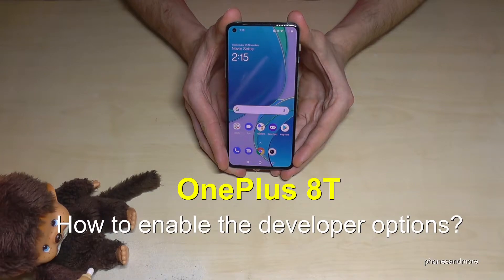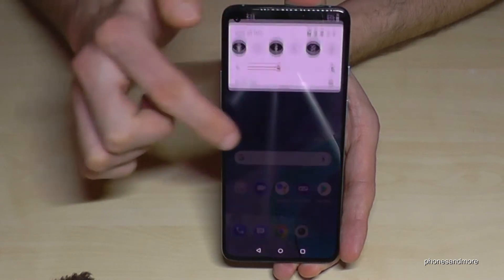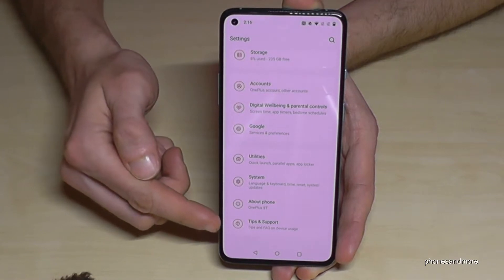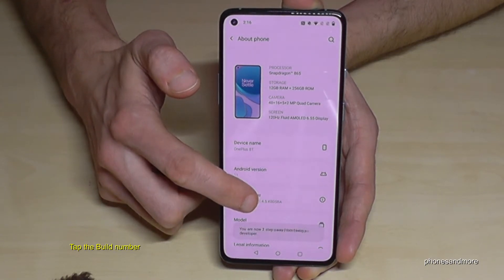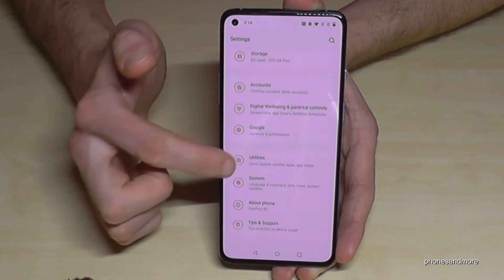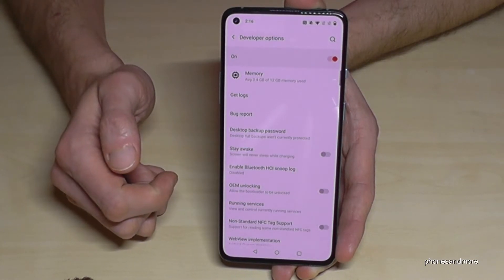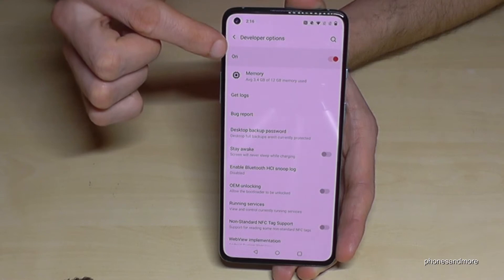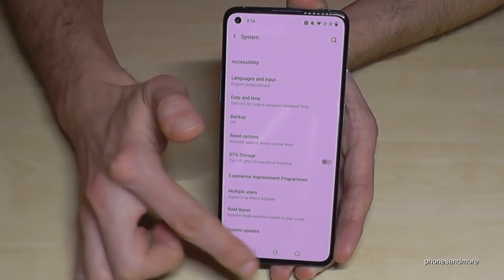OnePlus 8T: How to enable the Developer Options? for USB Debugging etc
With this video, I want to show you, how you can activate the developer options at the One Plus 8T. I will show you also, how you can disable it after.